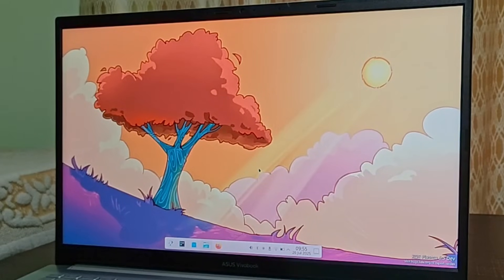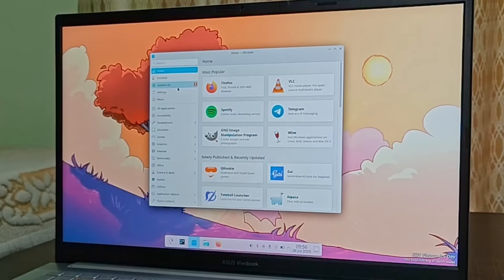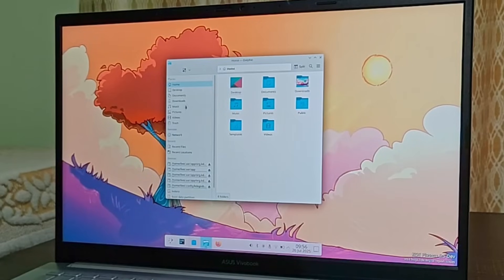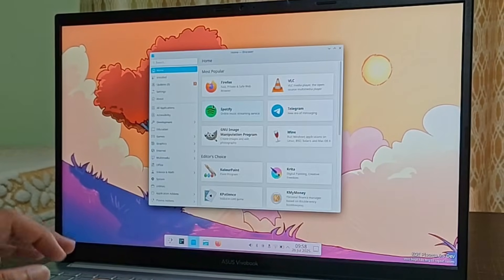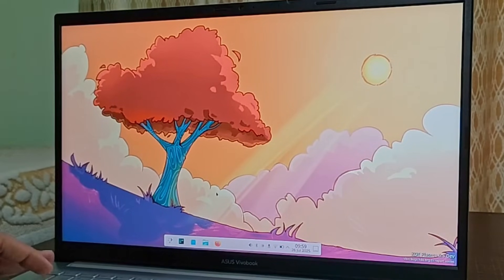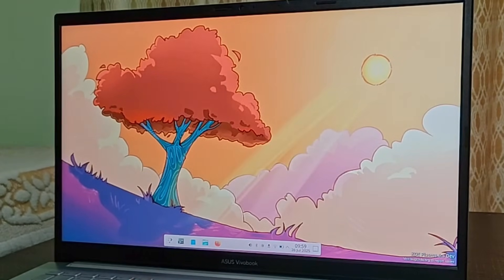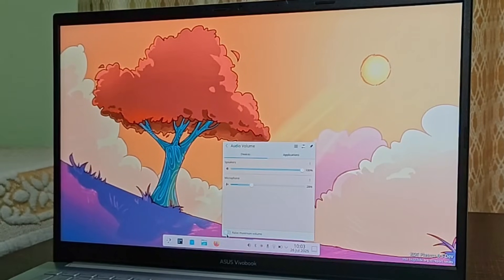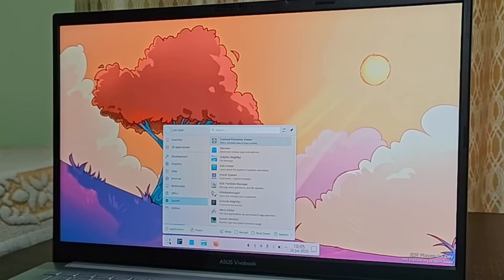🔥 New Linux Distro from KDE? – It's Not a Distro…!! 👀 | KDE's Big Linux Leap!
🌐 KDE is building a Linux experience… without building a distro?!
In this video, I dive deep into KDE's latest move – a universal Linux setup experience that isn't tied to one specific distro. No more distro-hopping headaches… just pure KDE goodness!

🧠 What you'll learn:
🚀 What KDE's new initiative is all about
🖥️ How it works across different distributions
🔧 KDE's vision of a unified Linux experience
🔄 Why this might be better than creating a KDE-specific distro
🧪 A peek into how it compares to GNOME OS or Vanilla OS

🌐 Support Open Source – Try Deta Surf 🧭
A clean, open-source browser for Linux, Windows & macOS